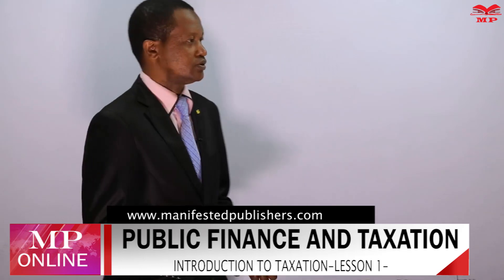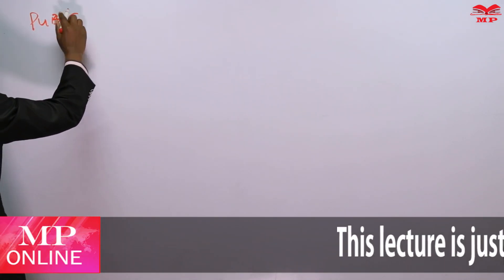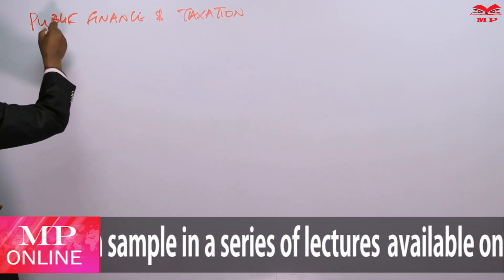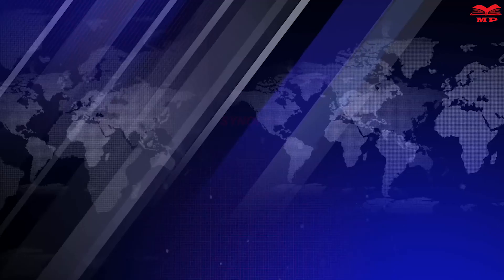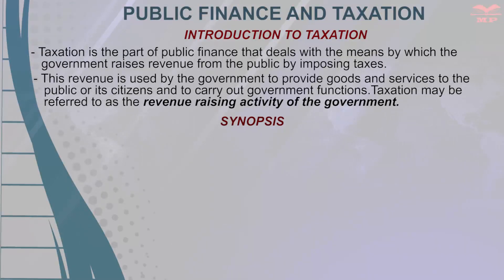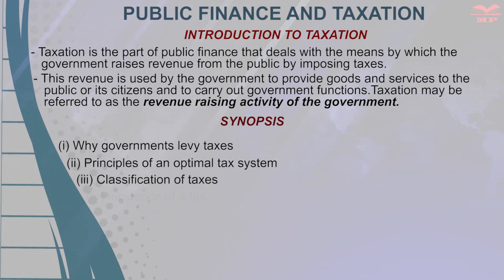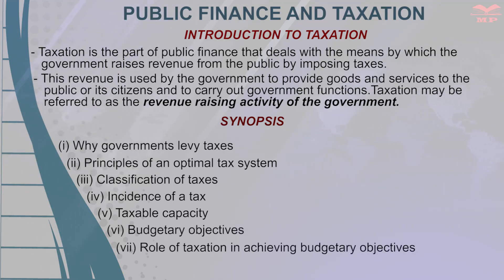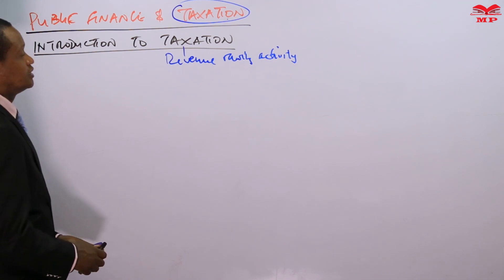CPA - PUBLIC FINANCE & TAXATION - INTRODUCTION TO TAXATION - LESSON 1